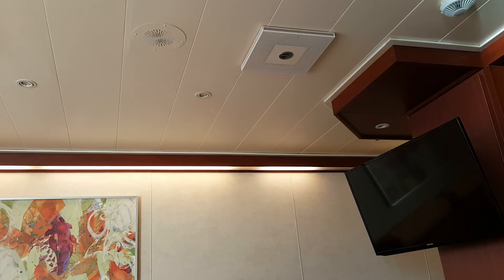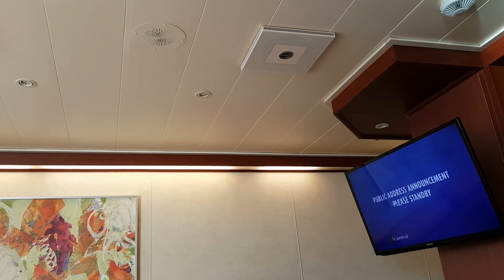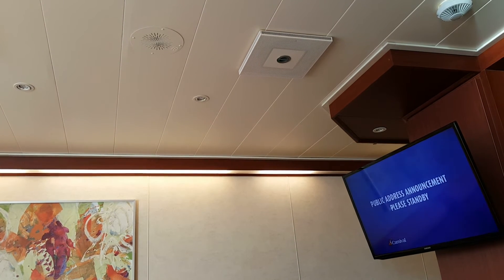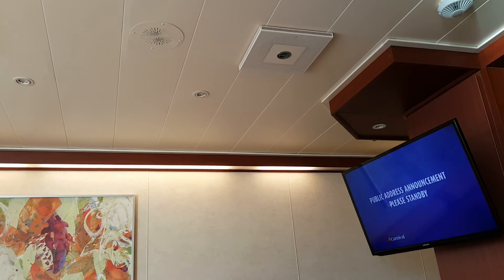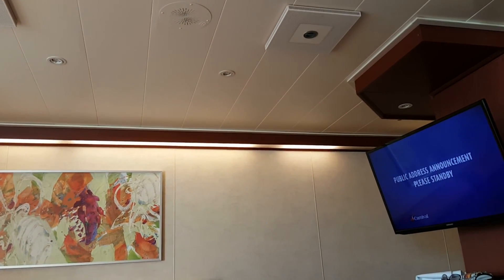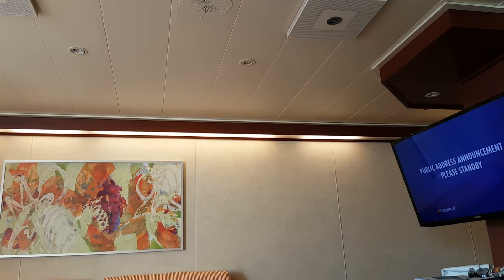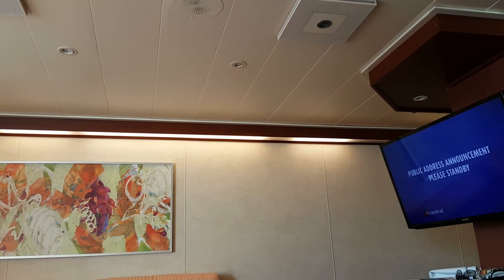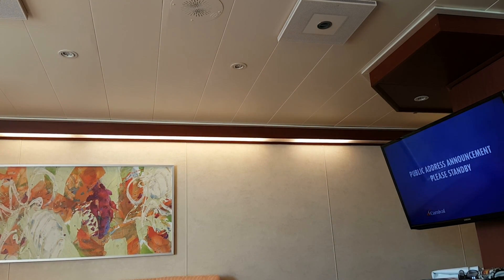6/10/2016 Carnival Sunshine Cruise Muster announcement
our cruise fun director giving a muster announcement while we were in our cabin 7139